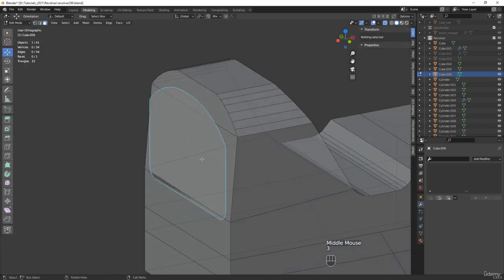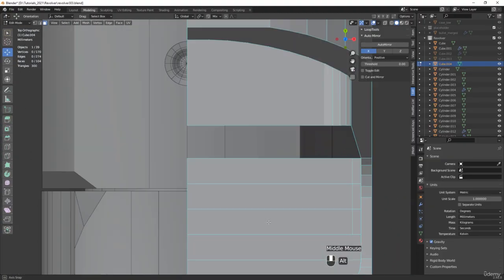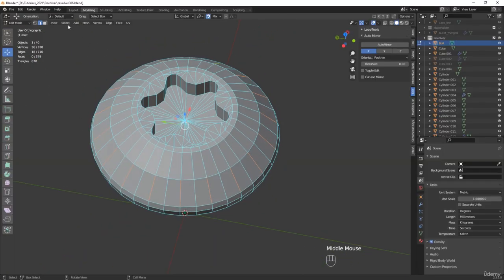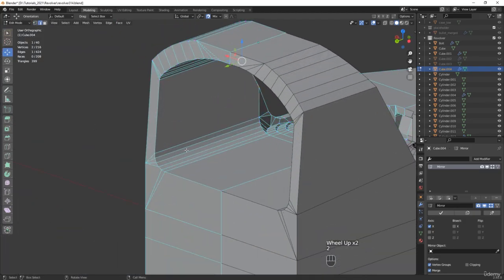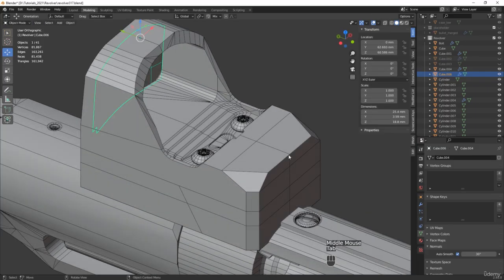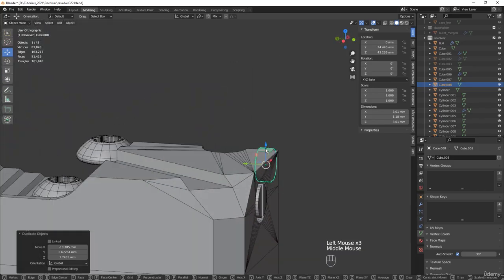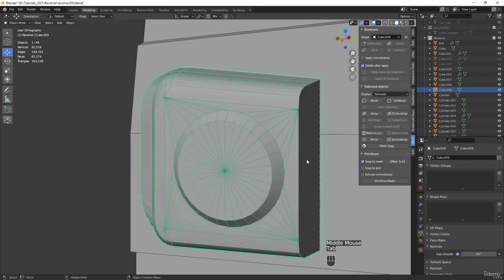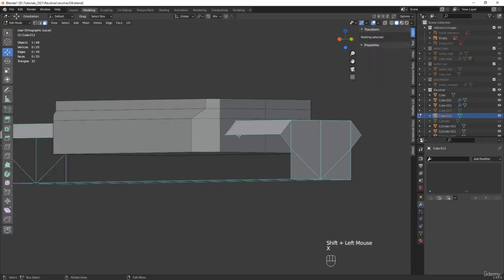8 Blender Modeling Part 8